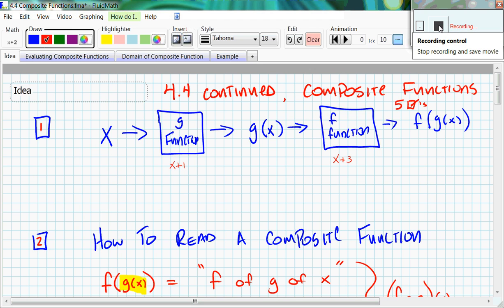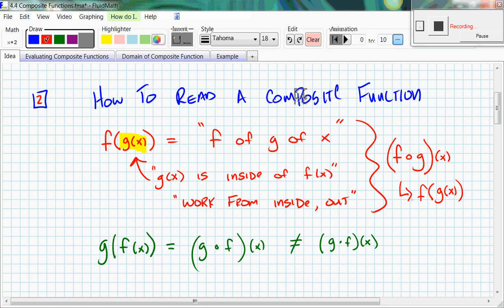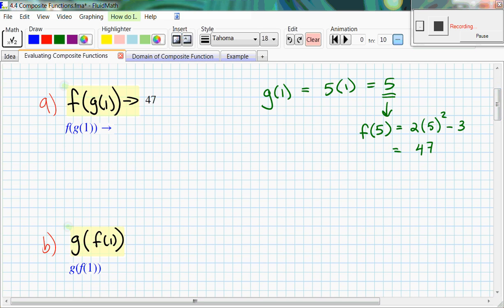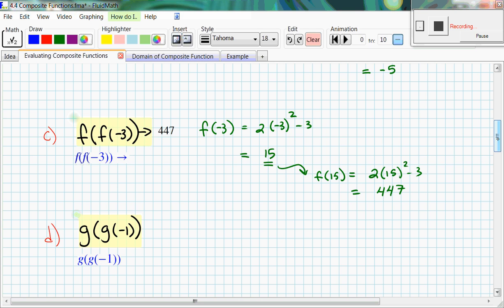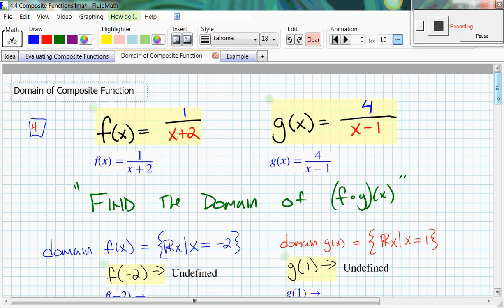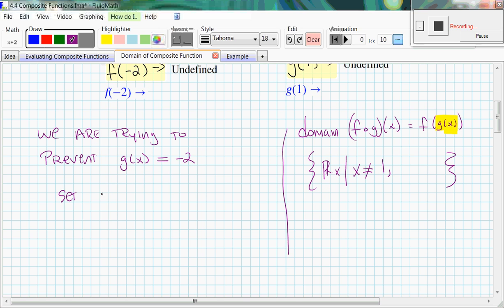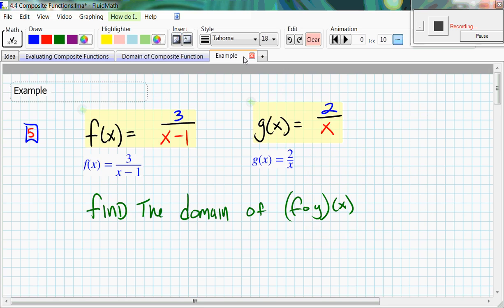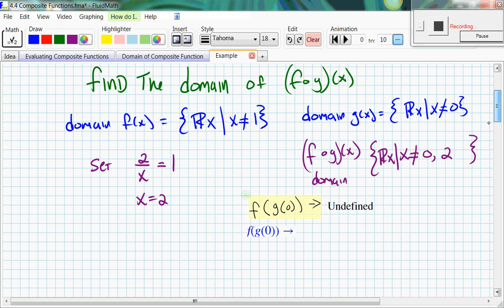4 4 Composite Functions & Domains Video